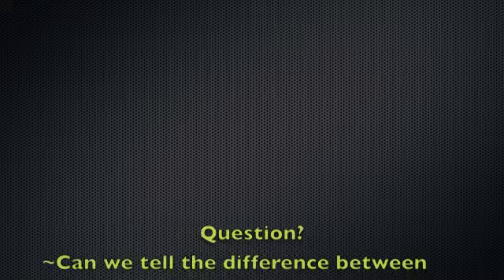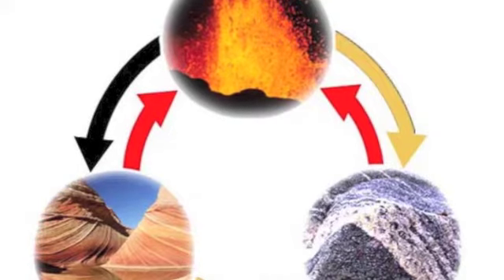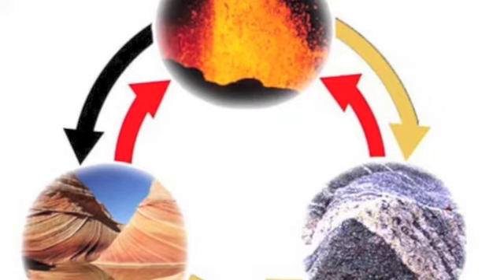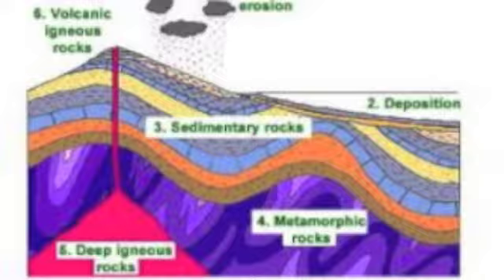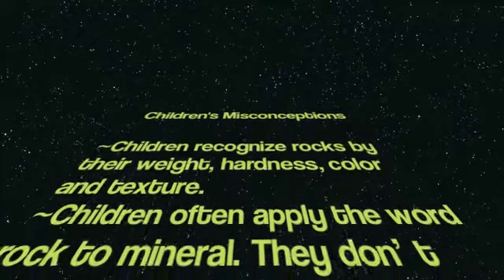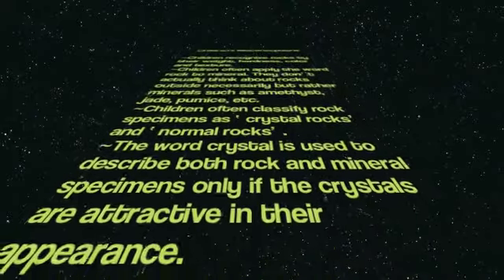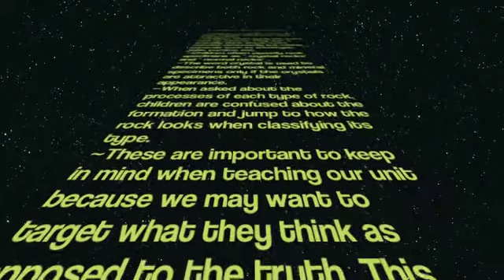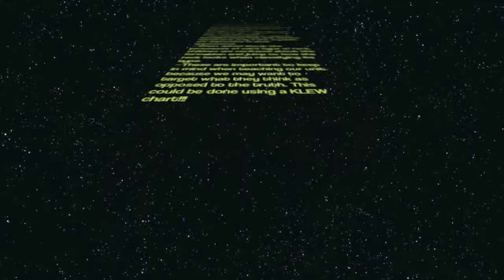Rocks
SCIED 458 Rocks- Rebecca and Eliza Penn State University